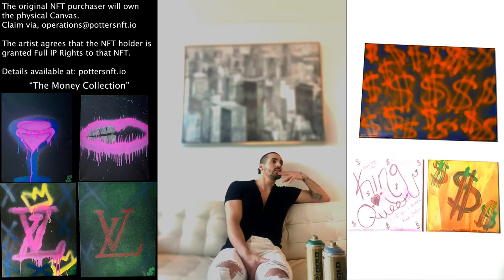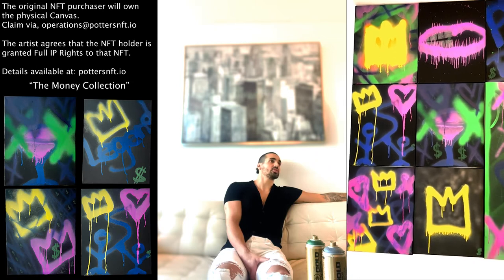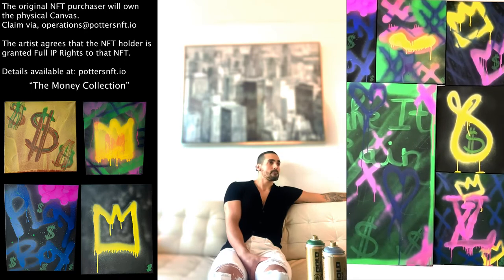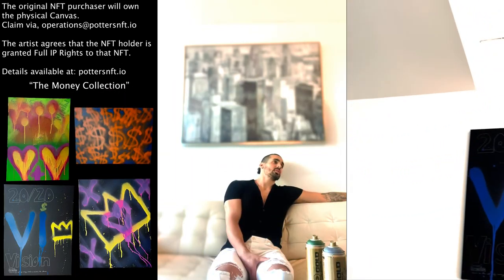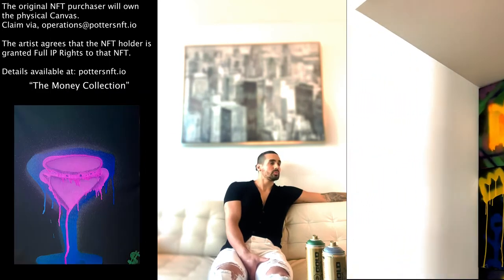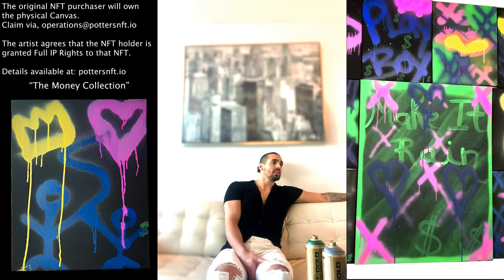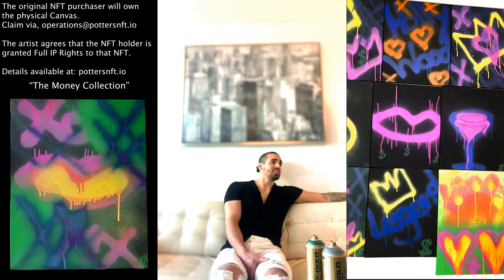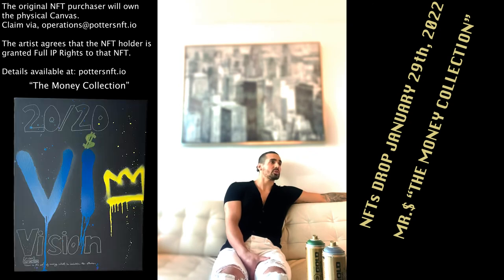PottersNFT Corporation, --- Artist: Mr. $ --- (NFT - Canvas Art) "The Money Collection"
pottersnft.io

Featured Artist: Mr. $
Collection: "The Money Collection"
Non-Fungible Token (NFT) Launch: January 29th, 2022

Mr.$ presents his canvas art available as a NFT.
He will provide the first and original NFT owner with the canvas; that transaction will be facilitated by PottersNFT Corporation, claimable via .

Mr. $ also grants full intellectual property rights for the NFT holder/owner.

LINKS

Opensea